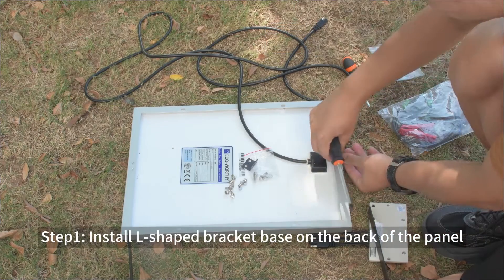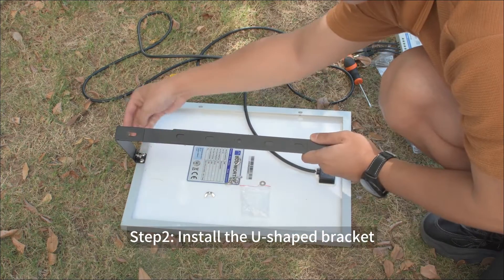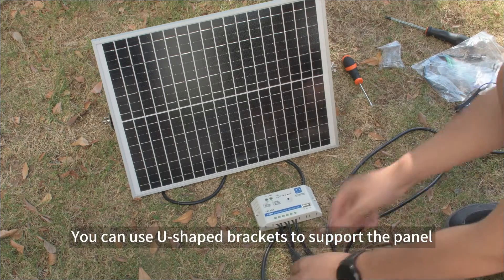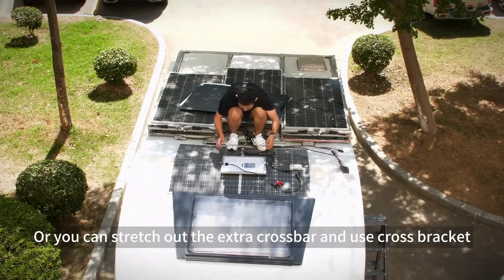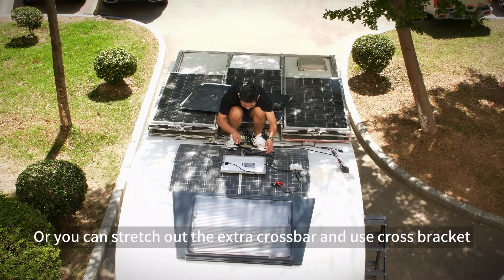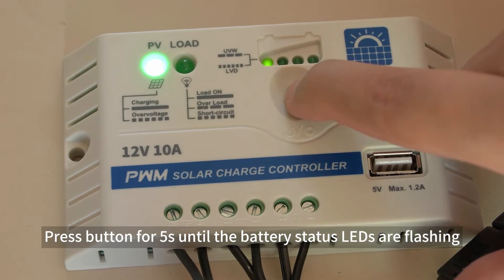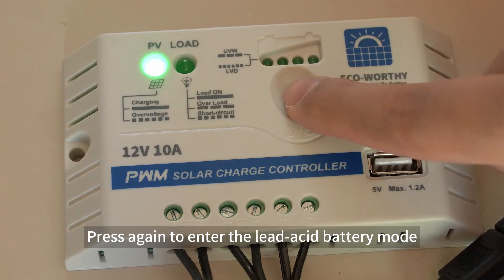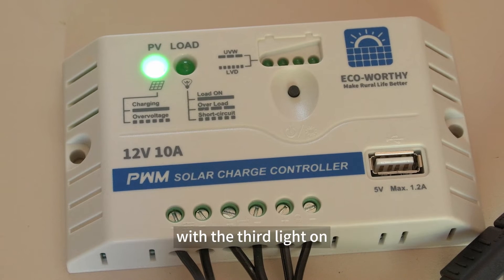How to Set Up Eco-Worthy 25W 12V Off-Grid Solar Panel Trickle Charger Kit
🧐Time for Q&A
🚩25 Watts 12V Off Grid Solar Panel Solar Panel Trickle Charger Kit
👉Here is a video to guide you on how to set it up.
Perfect for boat tractor trailer truck RV generator shed electricfence pump.